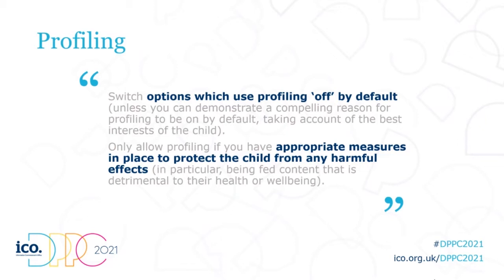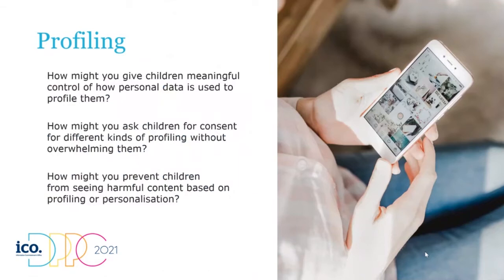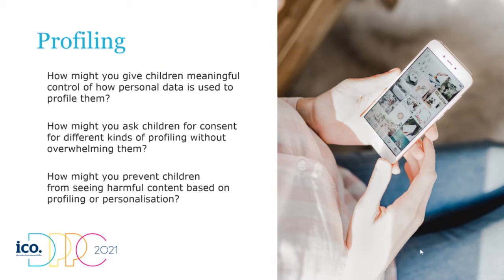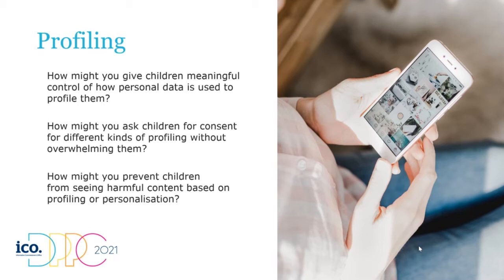Five minutes on... The Children's code design guidance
Ahmed Razek and Georgina Bourke give you a whistle stop tour of our new Children's code guidance for designers.

This was recorded in May 2021 as part of the ICO's Data Protection Practioners' Conference.